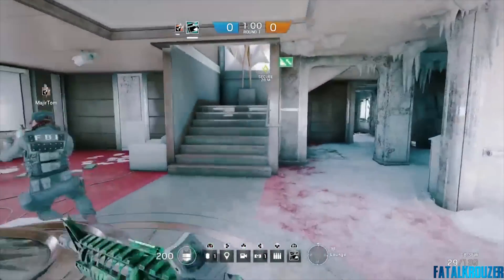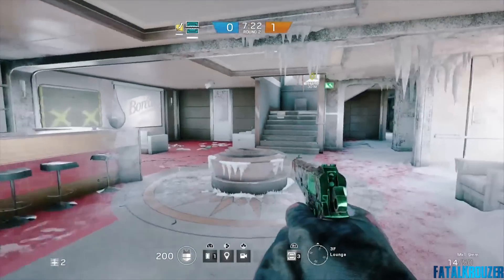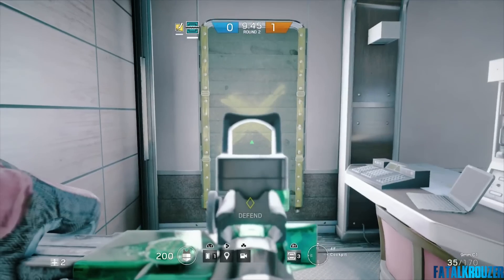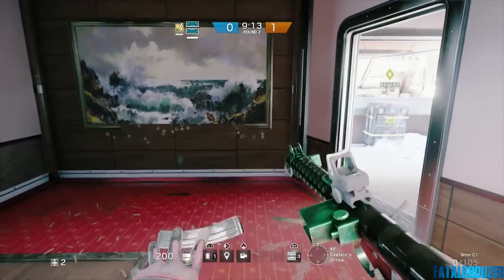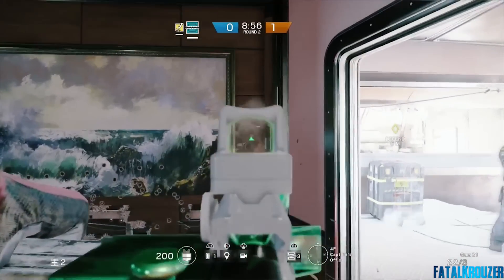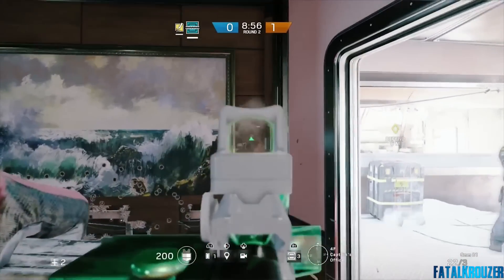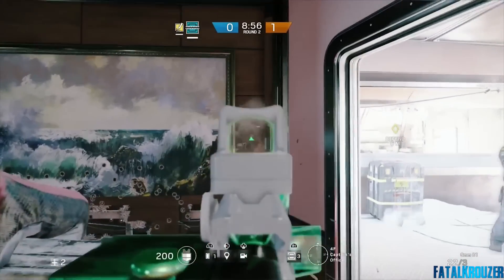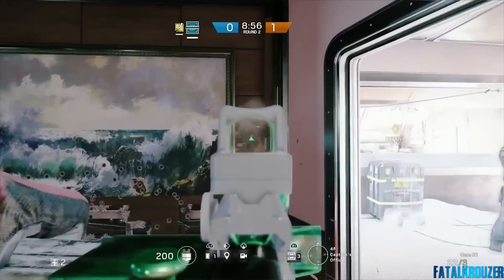Rainbow Six: Siege - Operation Black Ice | Frost and Buck In-Depth Look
All about the new operators! Which one do you like the most?